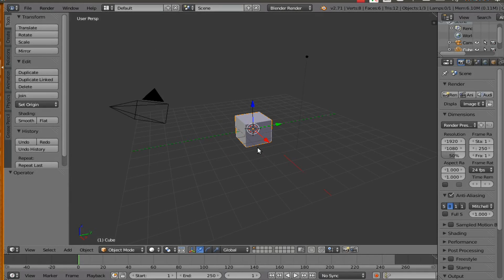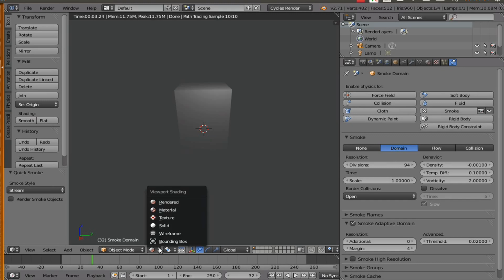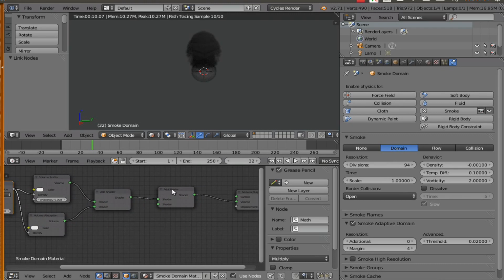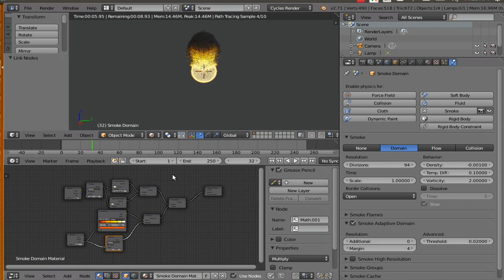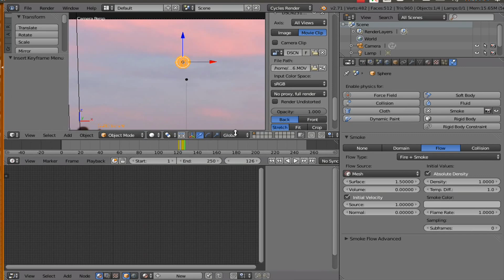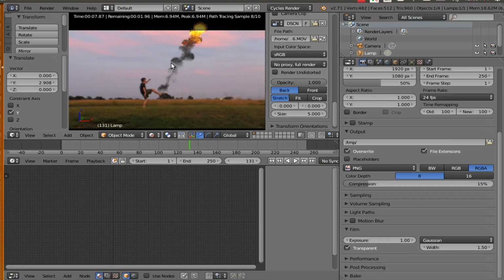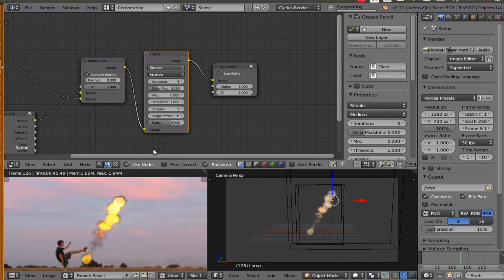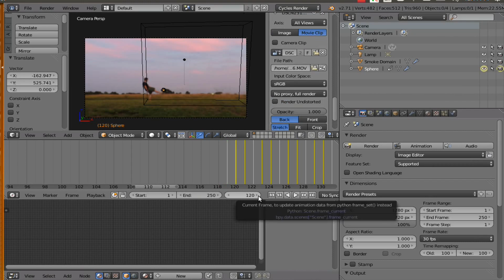How to kick a Fireball (blender tutorial) [HD] part 1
( NOTICE) Make sure you render the fire in render mode with your CPU not your GPU. Rendering with GPU will make the fire invisible. Also make sure blender is set to cycles render. The attributes must be spelled exactly. For instance do not spell "Density" with an upper case letter. You need to write it as, " density." If your fire simulation messes up, then hit the double back arrow with a line (|⇦⇦) on the timeline to go to the first frame. This will reset the simulation.
(Good NEWS) blender made the fire node set load up automatically when you select quick fire!  Meaning Half of this tutorial is useless. :) However I go over what each node does which can help you, and animating the fire while overlaying the scene is still relevant!

This tutorial shows how to make realistic fire in cycles and implement it into a real-life scene.

The channel called blender HD made a video that gave me a good introduction to fire in cycles.